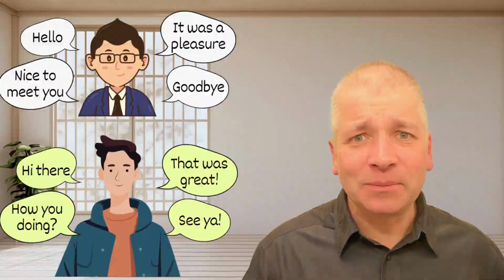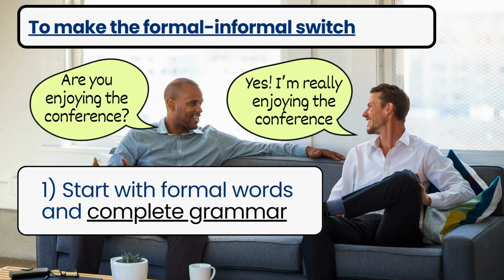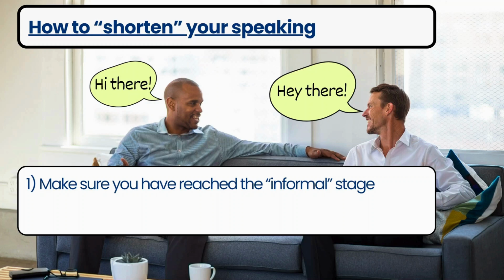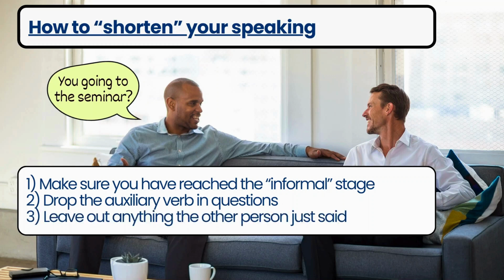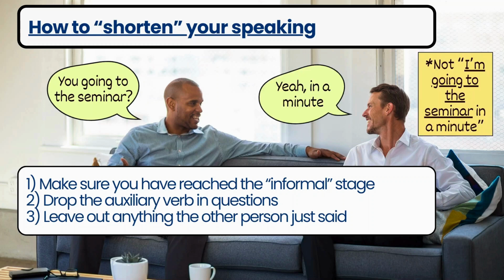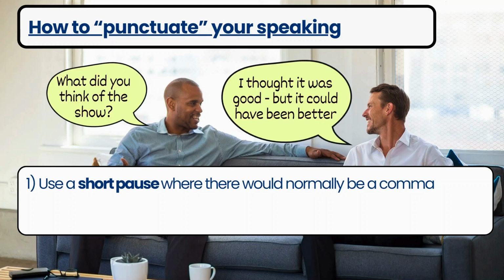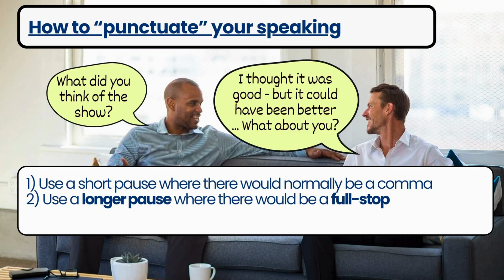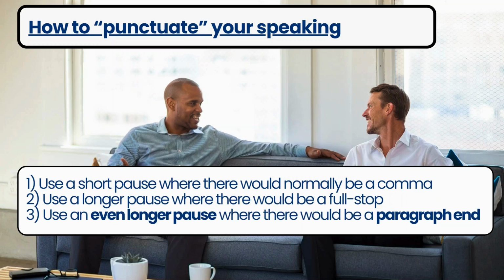Improve English Speaking Skills: 3 Important Tips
To improve English speaking skills, you must use the right language for the right situations. This video teaches you 3 important tips for English conversation skills: the "switch", the "shortening" and the "silence".

*To help you speak English at the highest level possible, I have created my unique "English Speaking & Pronunciation" course. It contains over 100 video lessons covering topics such as pronunciation, intonation, stress, features of connected speech, spelling/sound rules and regional speech variations (e.g. American/British English differences).